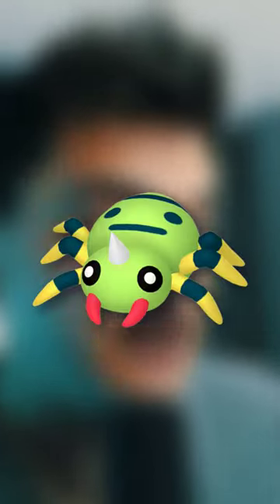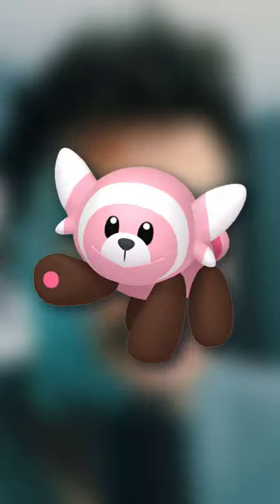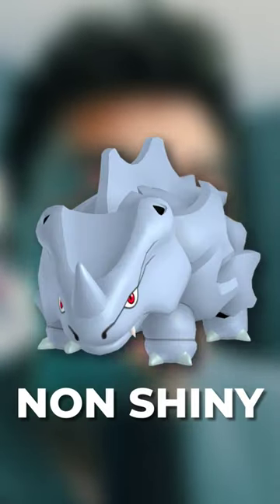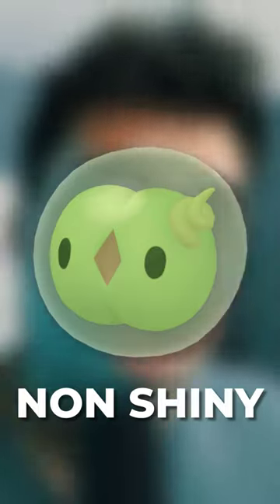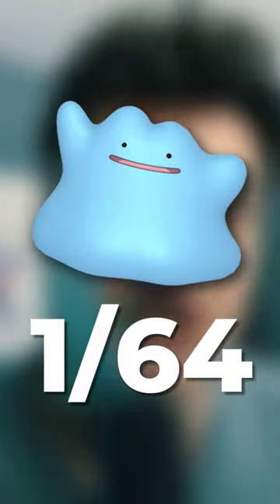How to Catch SHINY Ditto (MARCH 2024)